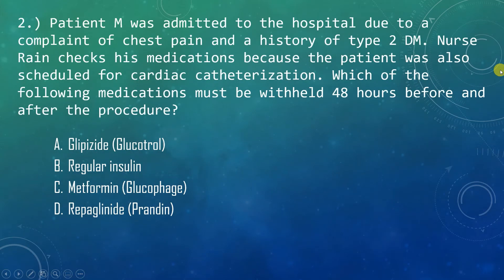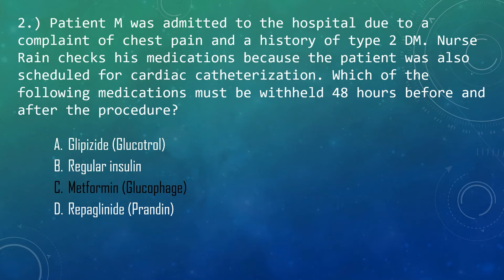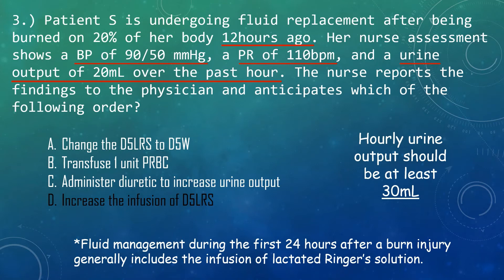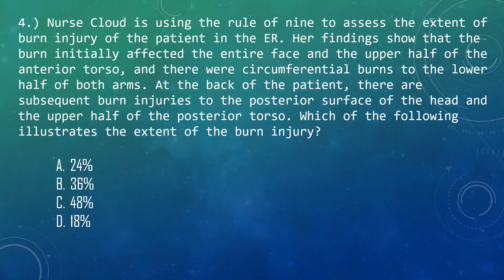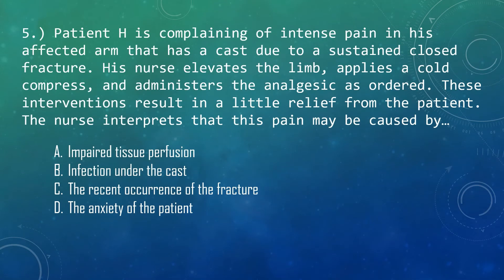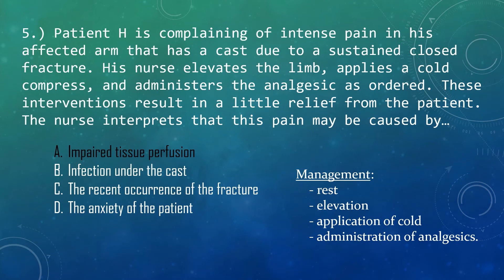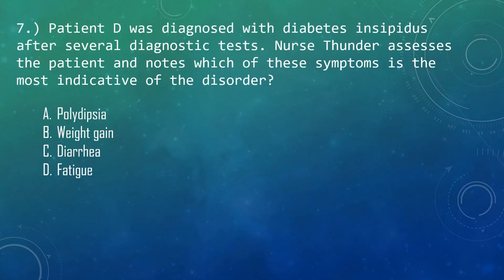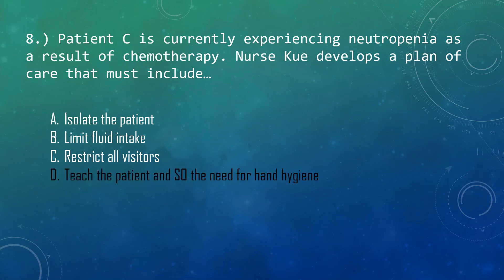COMMON EXAM QUESTIONS ON MEDICAL-SURGICAL NURSING | PART 2 with answer & rationale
9 MEDICAL-SURGICAL NURSING QUESTIONS
RELEVANT LINKS HERE!!!

***Relevant MS EXAM QUESTIONS (common topics asked)